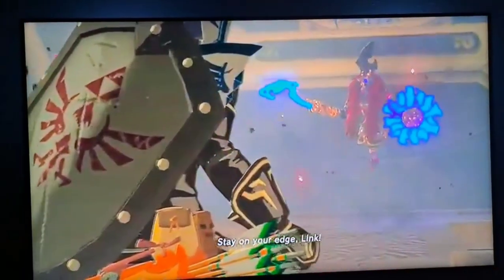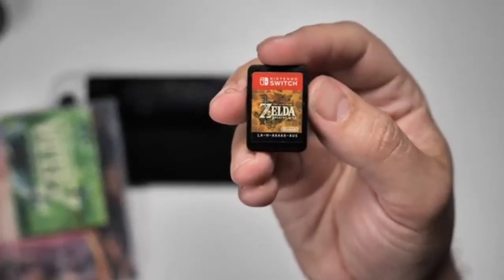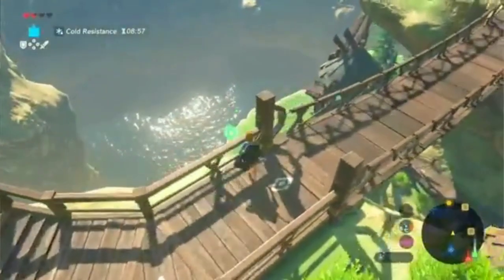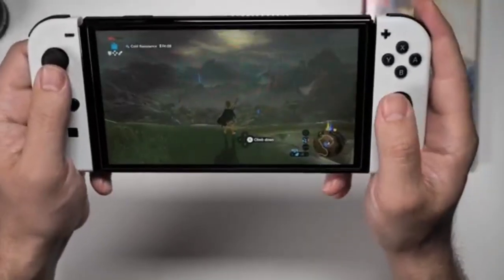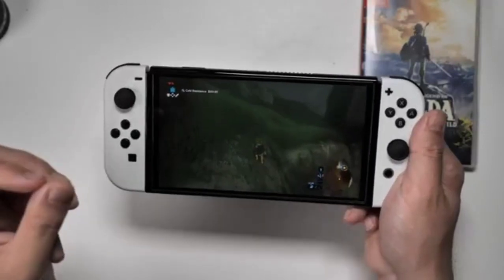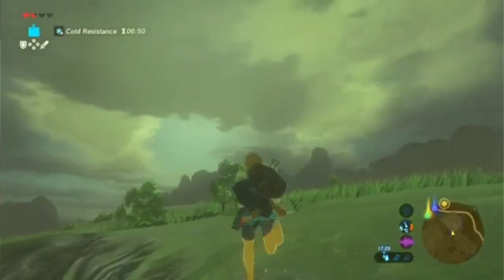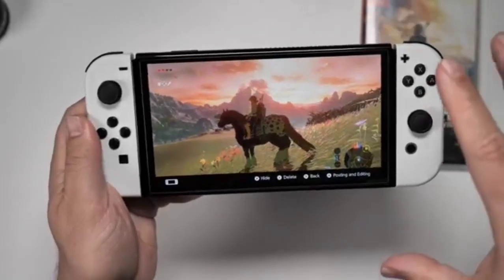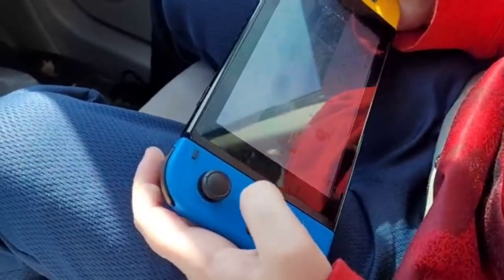How to Play The Legend of Zelda: Breath of the Wild on Nintendo Switch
And if you want to get your own copy of The Legend of Zelda: Breath of the Wild, you can buy it as a digital code from Amazon using the link 👇
The Legend of Zelda: Breath of the Wild is a stunning open-air adventure game that lets you explore the kingdom of Hyrule in any way you like. In this video, I’ll show you how to play this game on your Nintendo Switch, and share some tips and tricks to help you survive and thrive in this epic world. Whether you’re a fan of the series or a newcomer, you’ll love this game that has been praised by critics and players alike. Watch the video and see for yourself why this game is a must-have for your Nintendo Switch library.